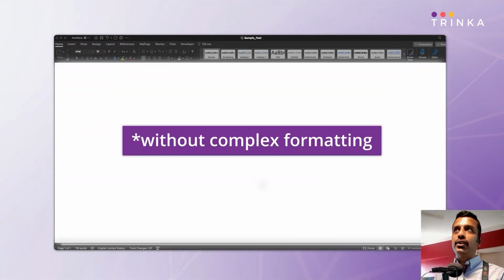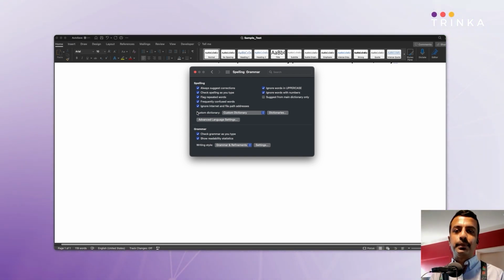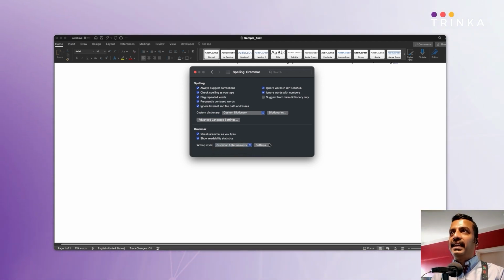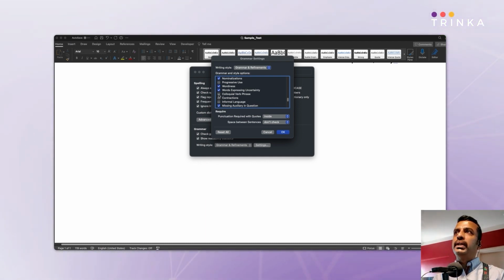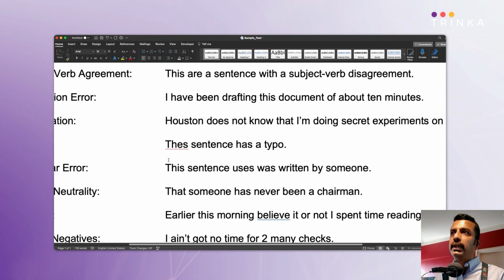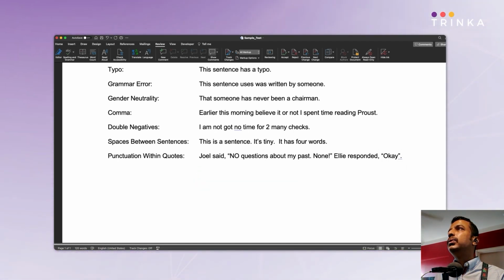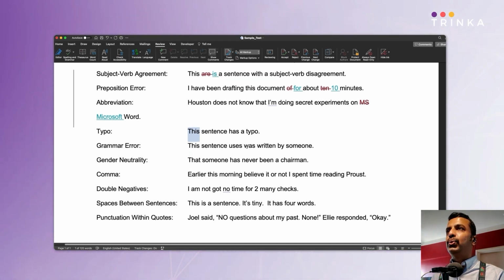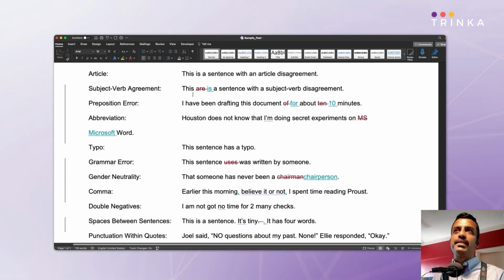Mastering Your Writing: A Walkthrough of MS Word’s Spelling & Grammar Checker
In this video podcast, we dive deep into Word's Spelling & Grammar Checker, walking you through all the features and giving you tips to enhance your writing. If you want to take your writing to the next level, this is a must-watch! Join us for an immersive experience that will help you streamline your editing process and write with confidence. Whether you're a student, a professional, or just someone who wants to improve their writing skills, this video podcast is for you. Don't miss out on this opportunity to take your writing game to the next level!

Join us on our Social Channels